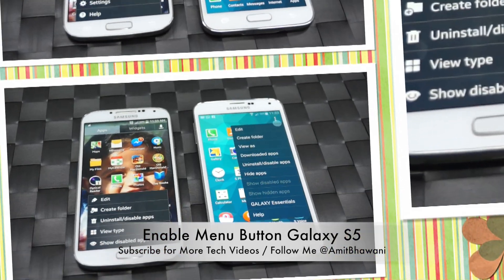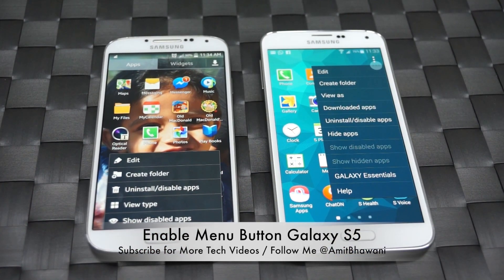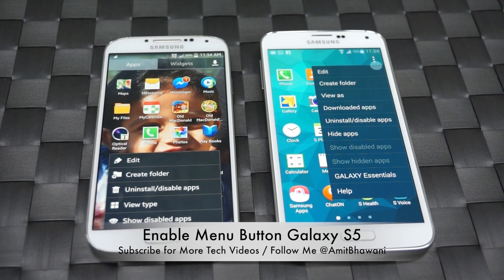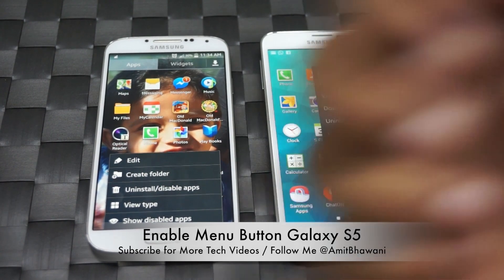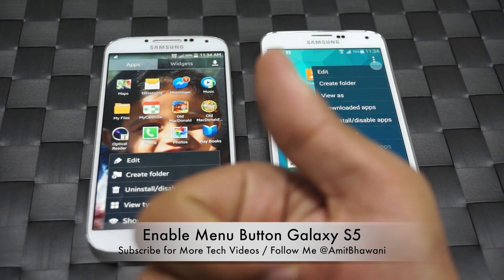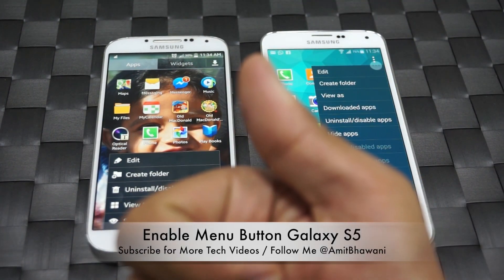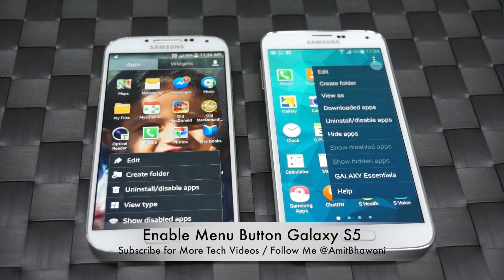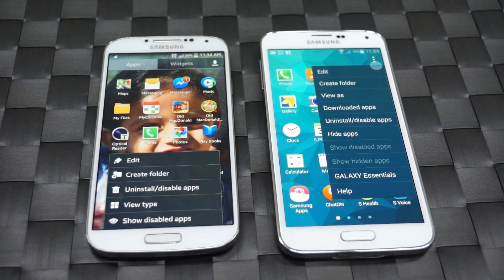How to Enable the Hidden Menu Key in Samsung Galaxy S5